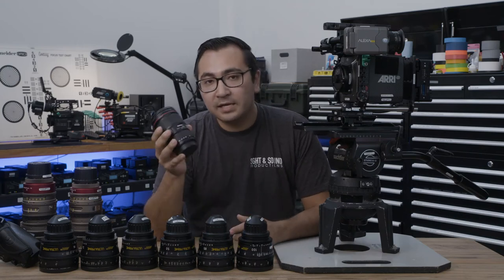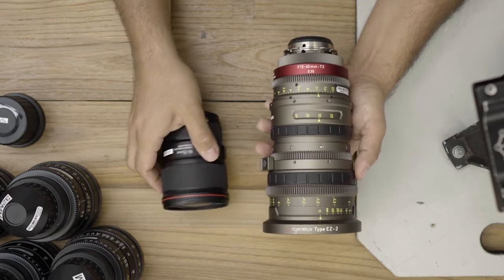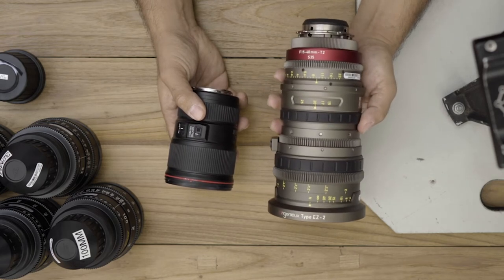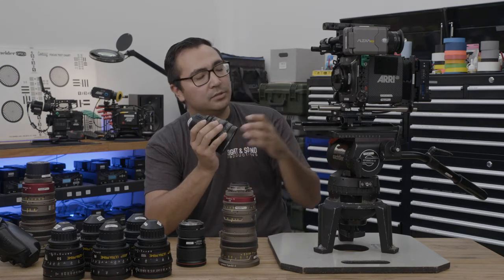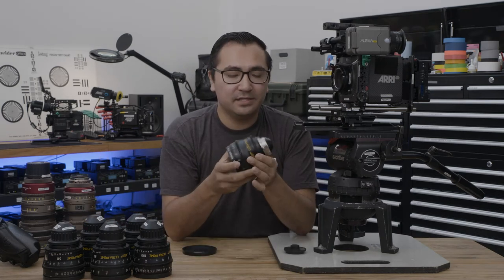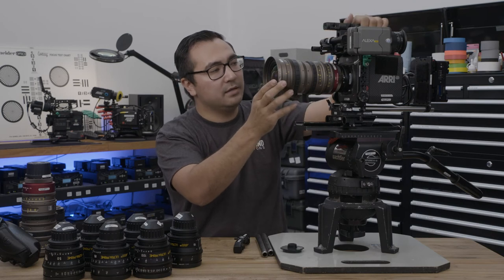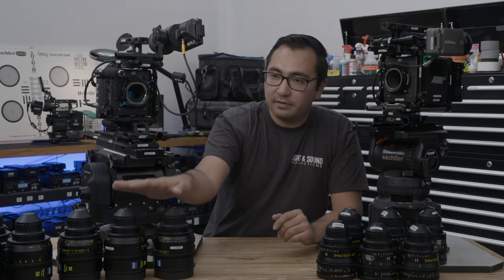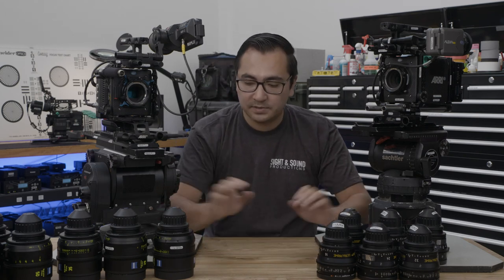Cinema Lens Basics: Features & On-Set Operation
This is a crash course on cinema lenses and the basic operations required to work with them. We'll compare a common still photography lens to a cinema lens as well as a cine-zoom vs a cine-prime.

After this video, you'll have a good idea of the things to keep in mind while building your camera package.

Timestamps:
0:00 - Intro
0:24 - Cinema vs Stills Comparison
3:01 - Operation & Handling
5:12 - Lens Support
6:27 - Image Circle & Sensor Size
8:32 - Outro